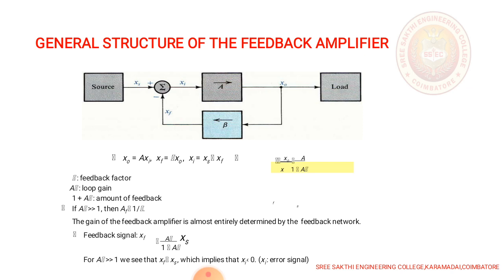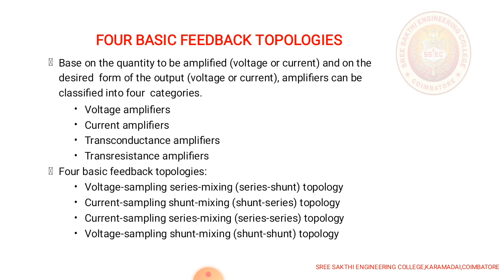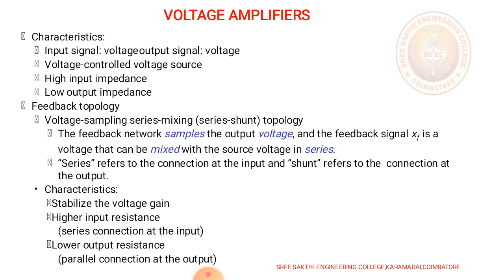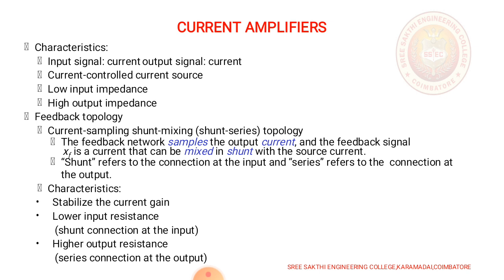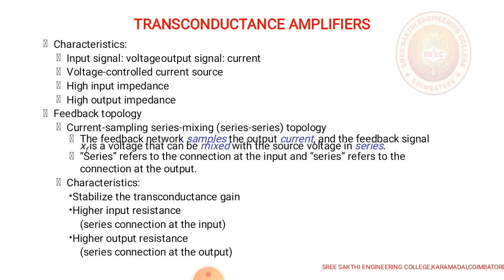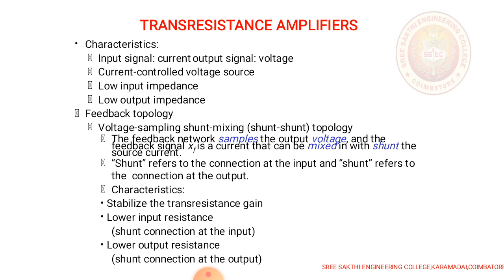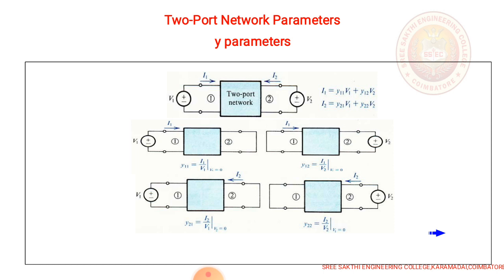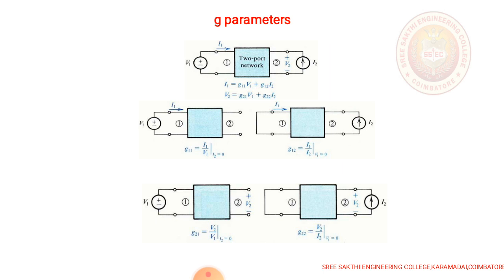unit 1 feedback topology